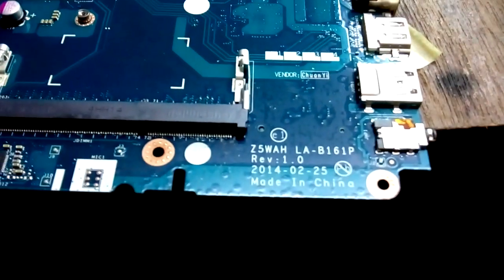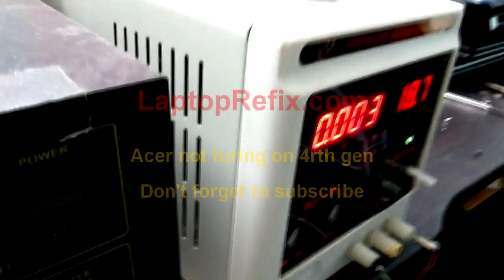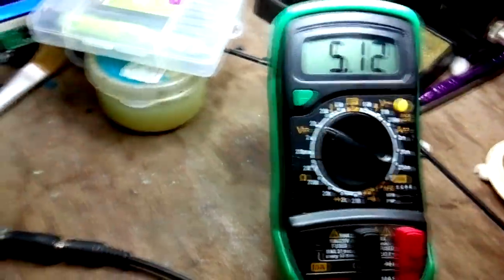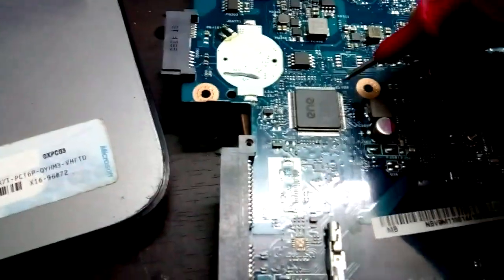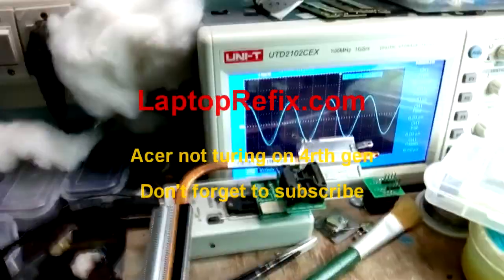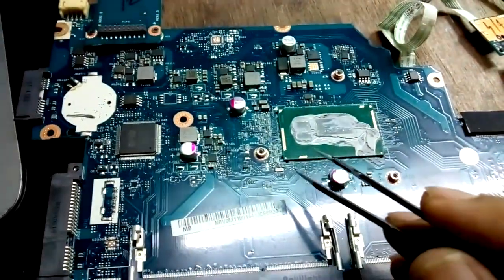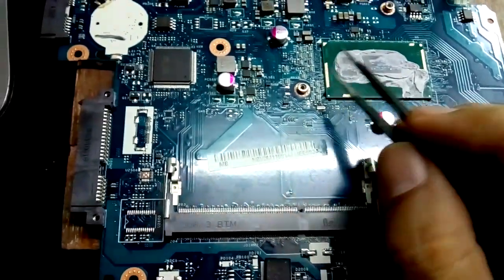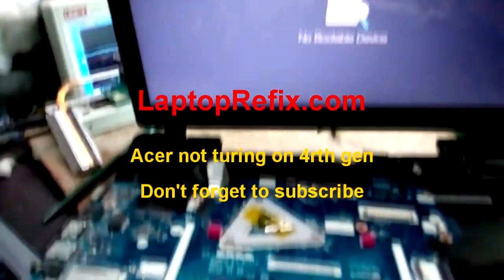acer 4rth genration laptop dead problem not turning on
this video describes all of you Acer laptop 4rth generation motherboard common fault